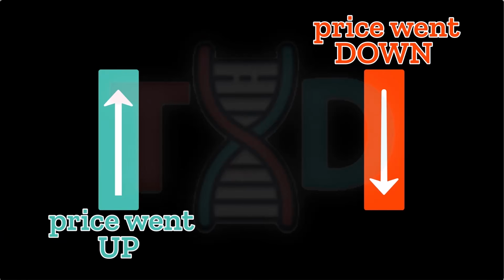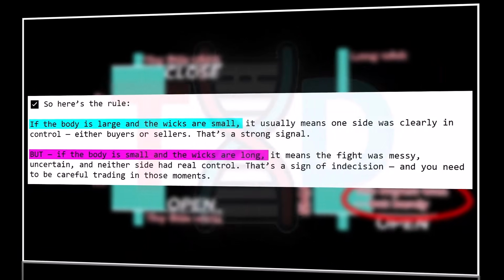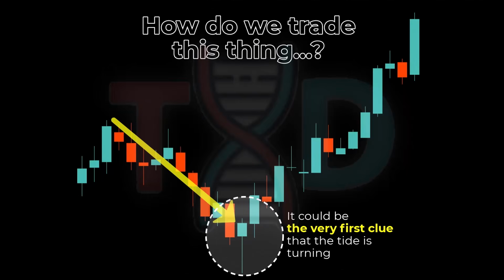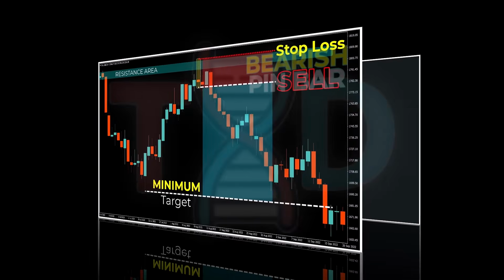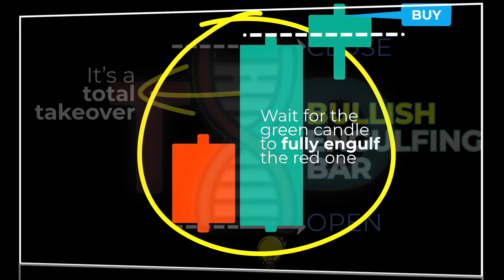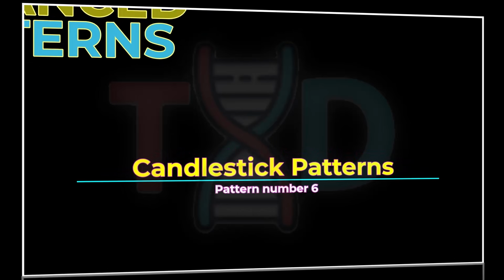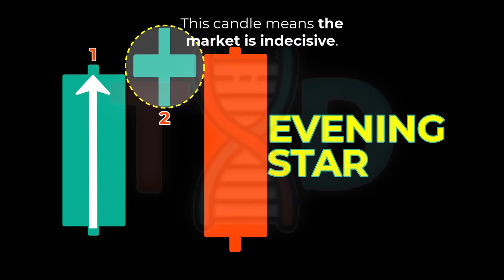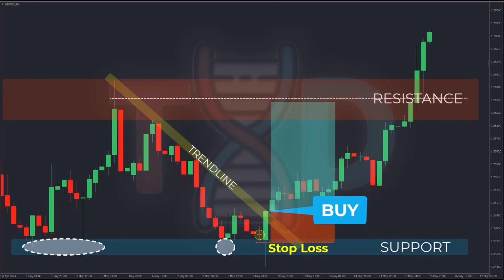🔴 "Win 98% of Trades!" FORGET EVERYTING — Just Learn THESE Patterns!